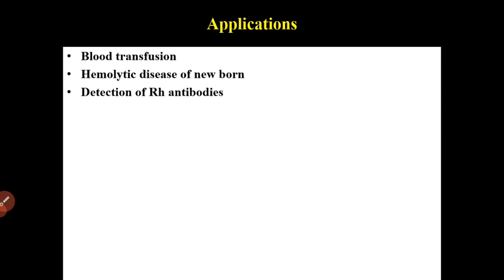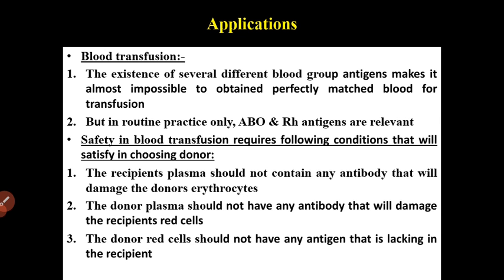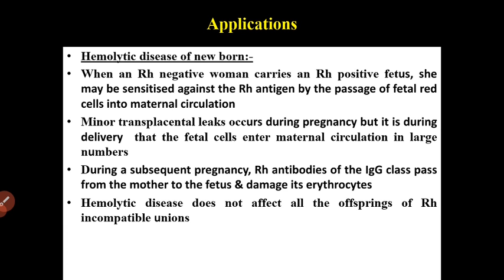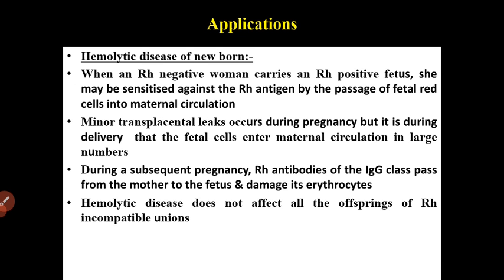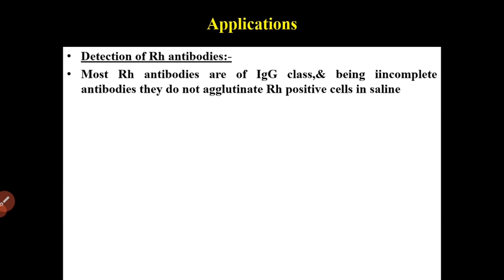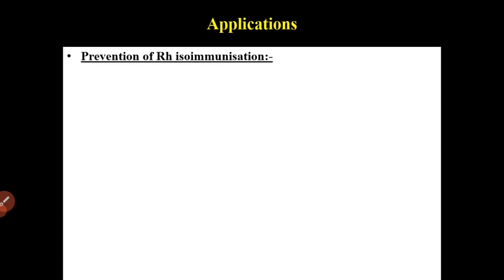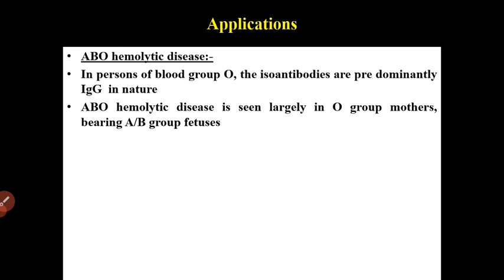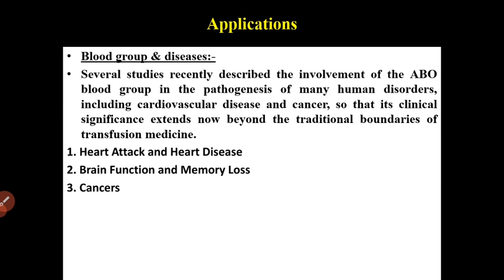Asst. Prof. R.H. Shrigondekar (S.Y. B.Sc Microbiology) MB211 Medico legal application Lect 05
Medico legal application of blood groups